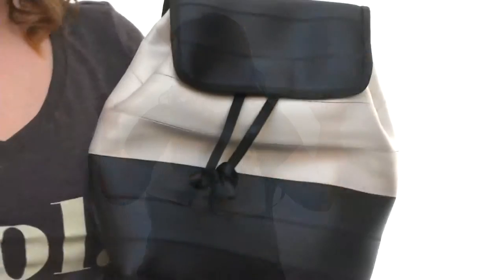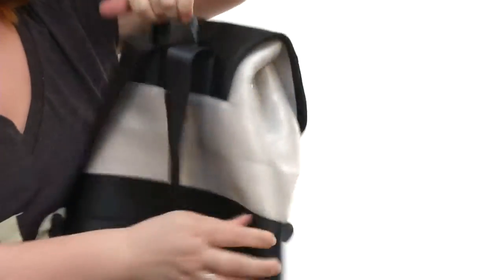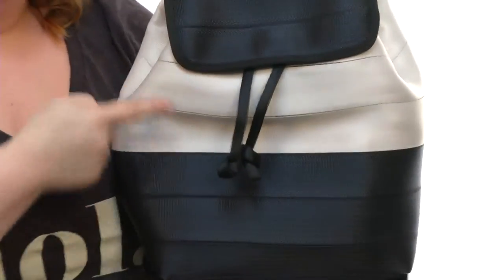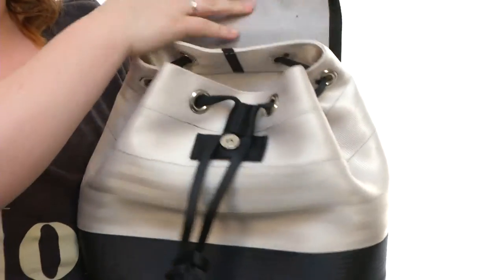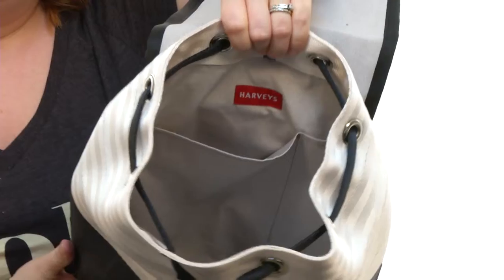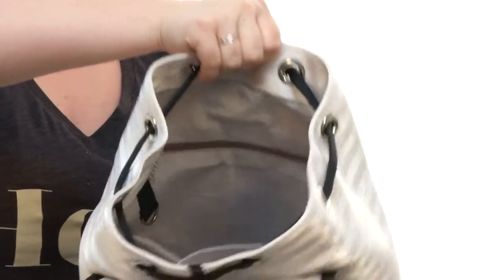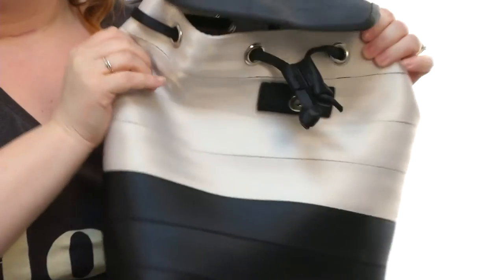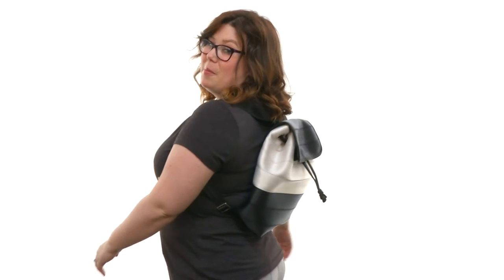Harveys Seatbelt Bag Berkeley Medium Backpack SKU:8570301